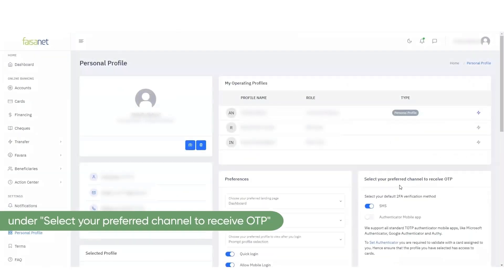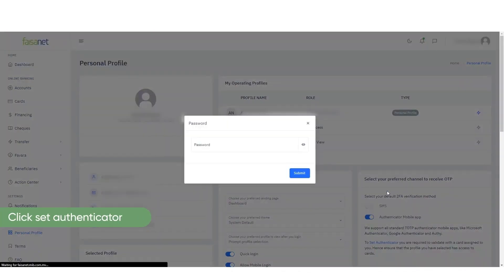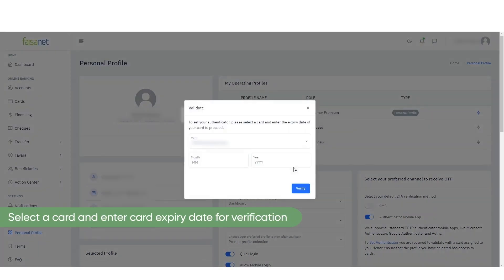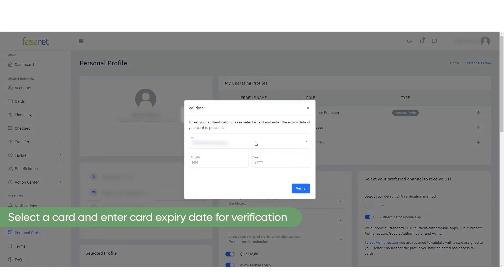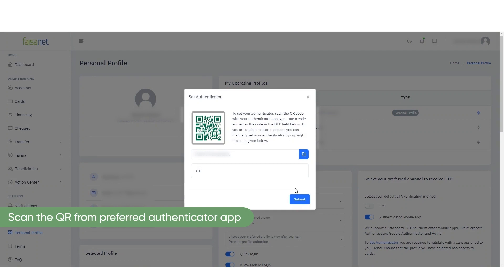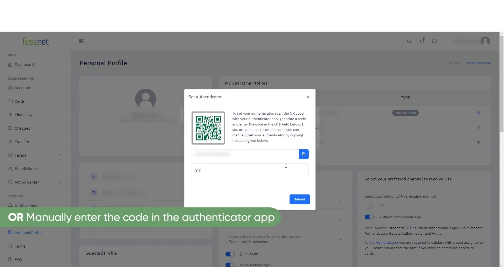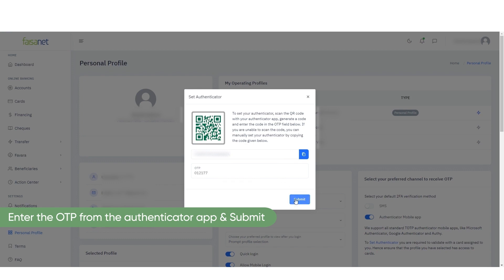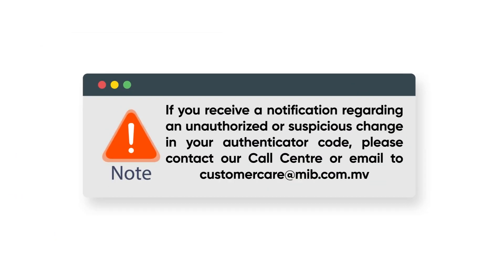Faisanet Authenticator Self-Activation